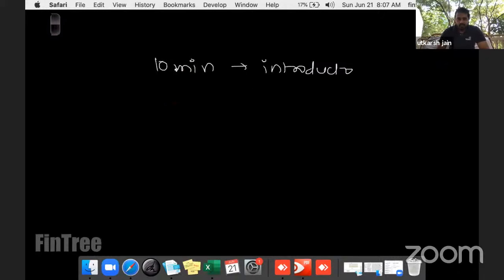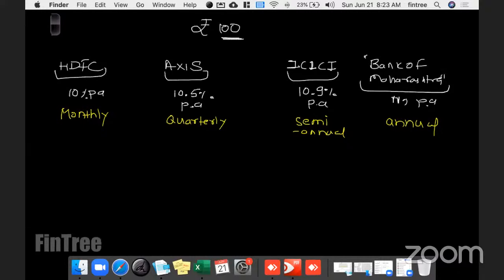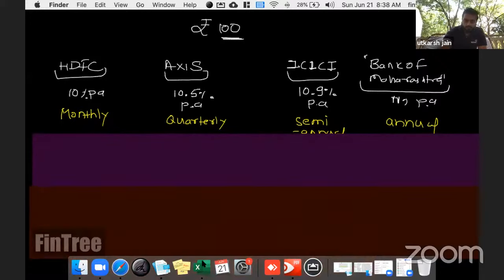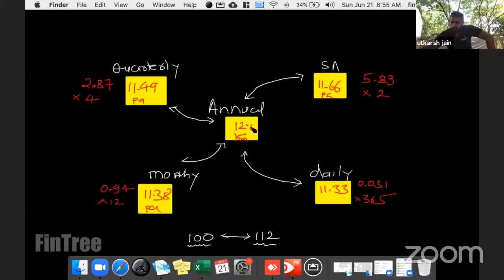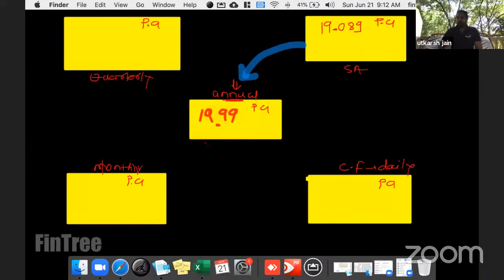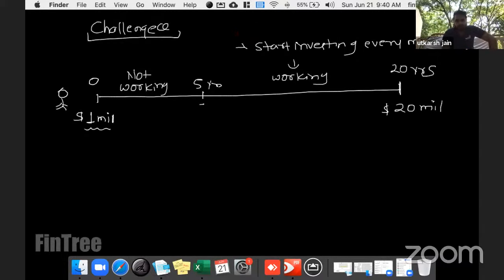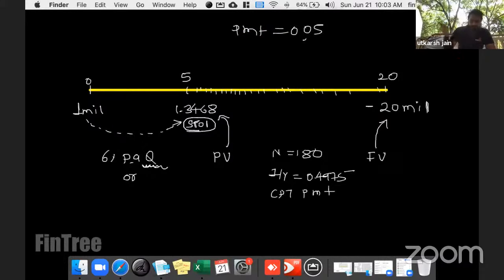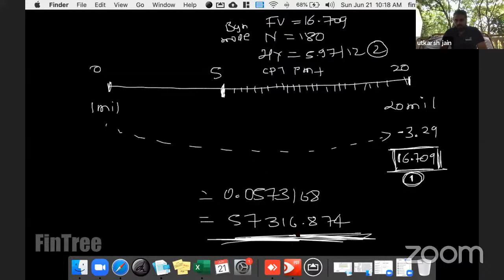Live Online - CFA Level I - TVM